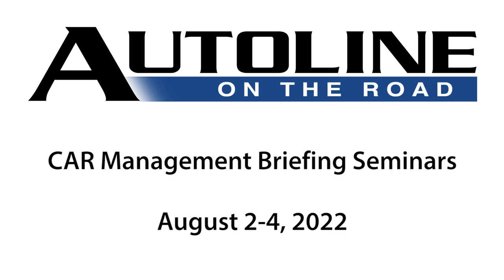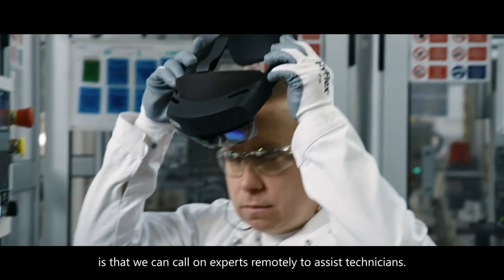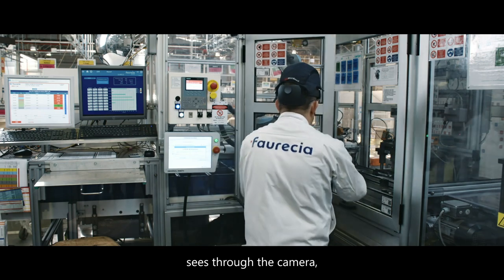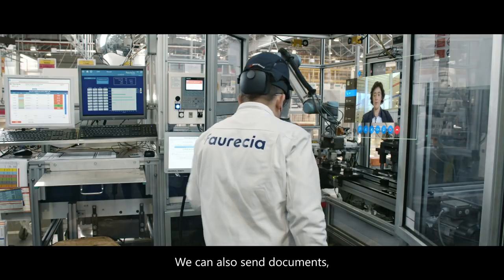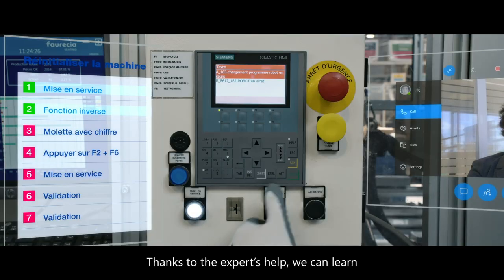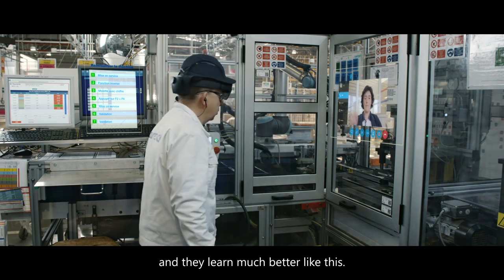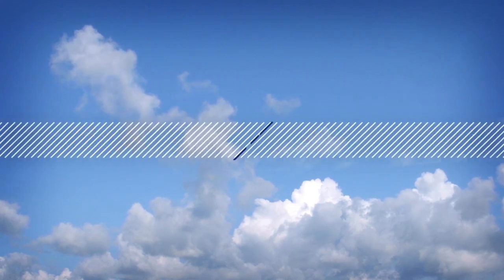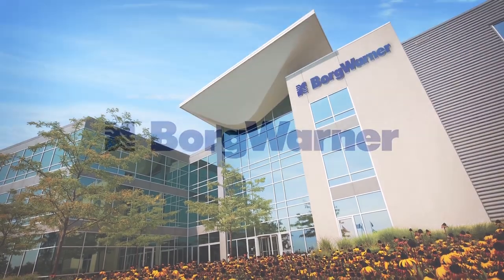Using Oculus To Build Better Car Factories - CAR MBS 2022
Who ever thought that manufacturing engineers would use Oculus goggles to design better factories? Matt Myrand, the director of advanced manufacturing and supply chain at the supplier Forvia, says augmented reality and virtual reality are key enablers for creating digital twins of the manufacturing process. He explains the benefits of doing it this way, and about what it takes for a company to adopt this kind of technology.